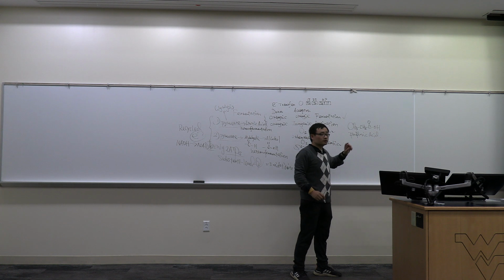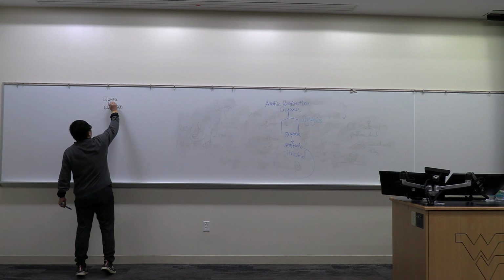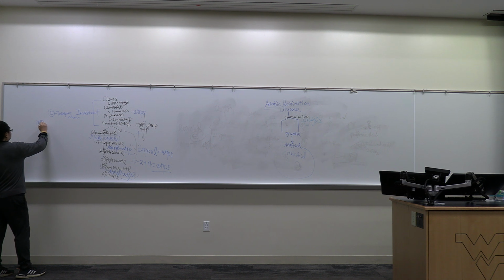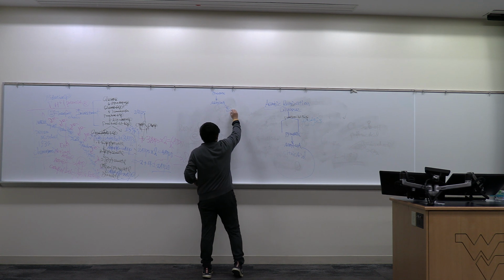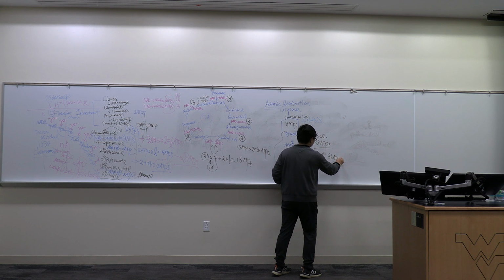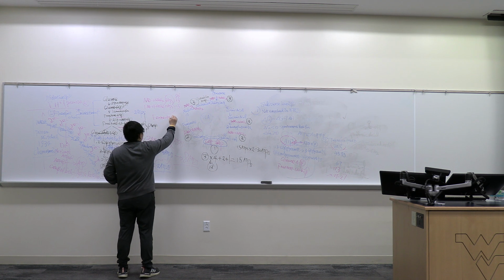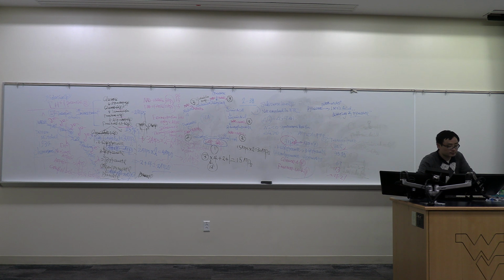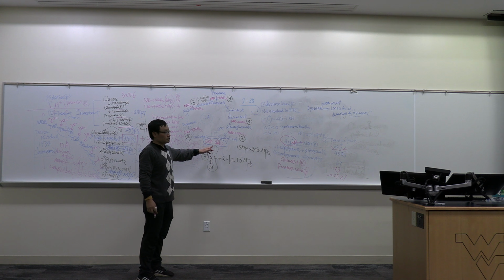AEM 216 Living in a Microbial World Exam 3 Lecture 4